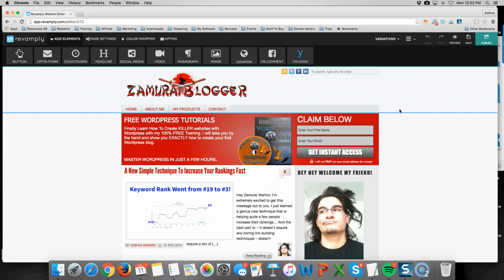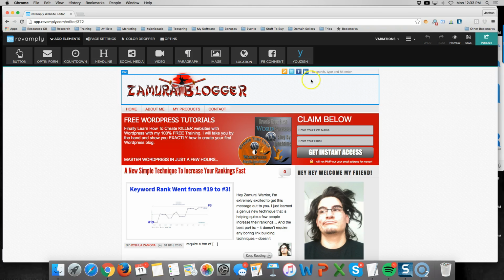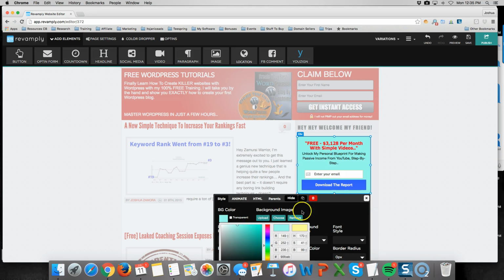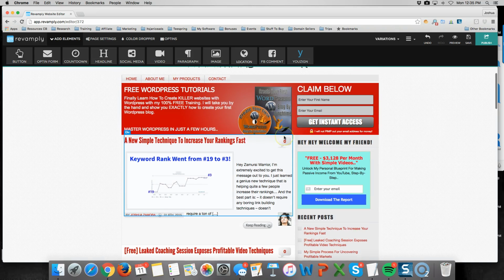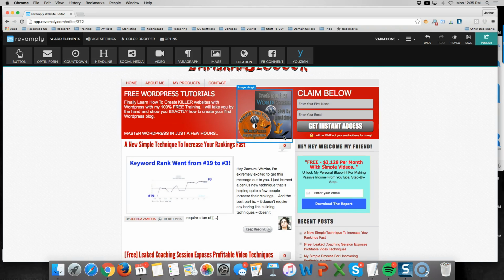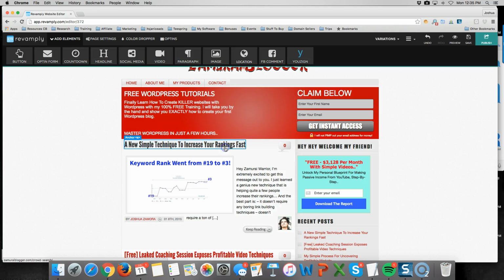Revamply Review And Bonus